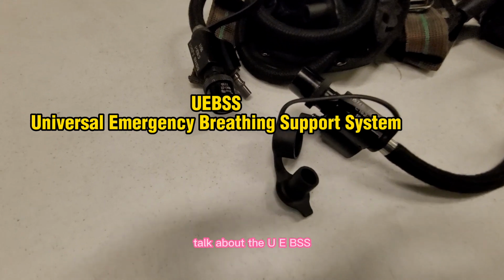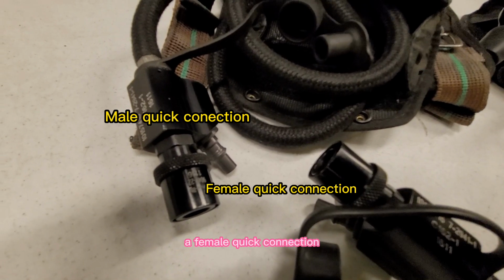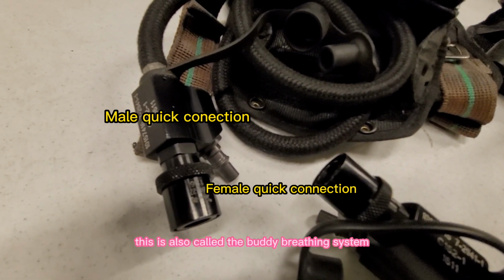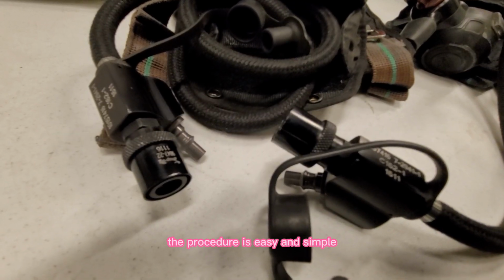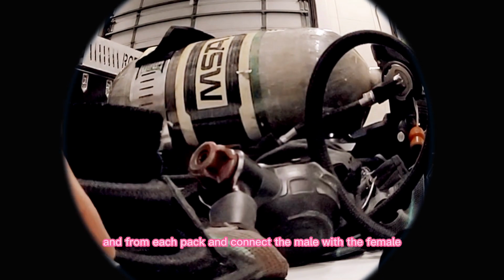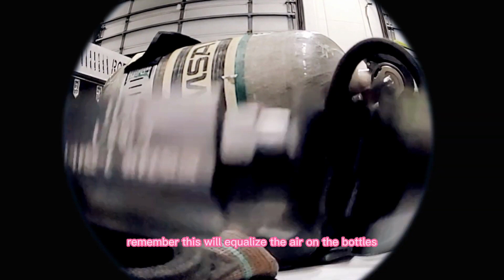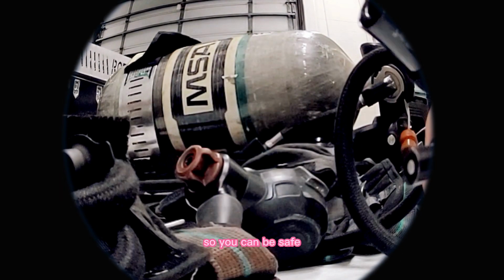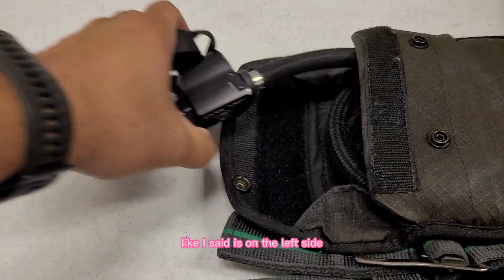How to use the the buddy breathing system in less than 2 min so you do not die on a fire....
This video will explain in less than 2 min how to use the UEBSS in an easy simple way always using the KISS method of teaching (Keep It Simple Stupid) firefighter friendly edition for more questions visit our or follow us on Facebook, Instragram and now on Spotify with our brand new podcast Bomberos on Fire we talk about mental health for firefighters in spanish.